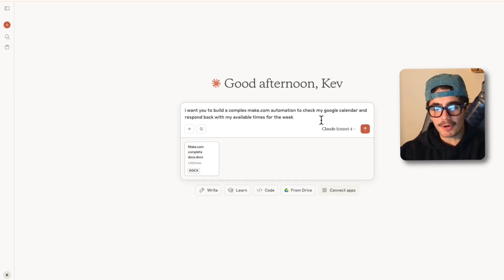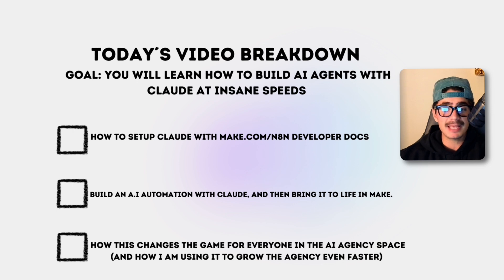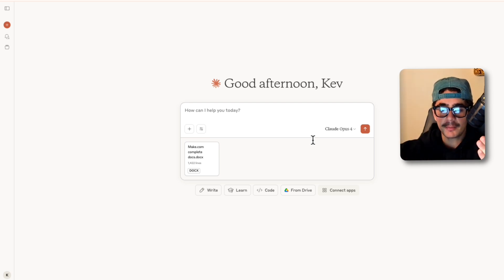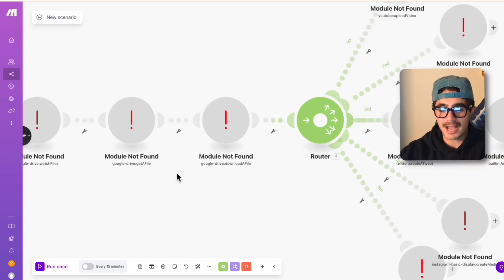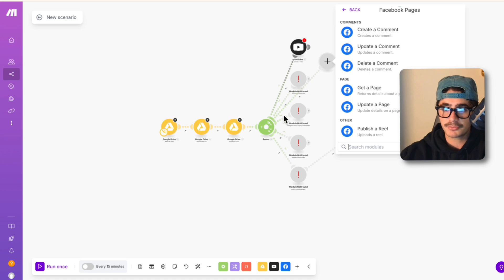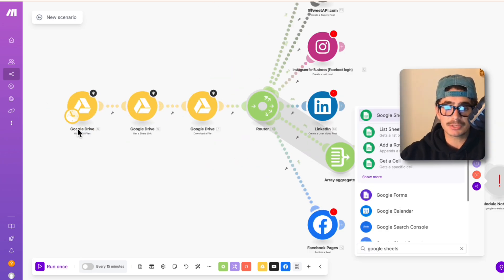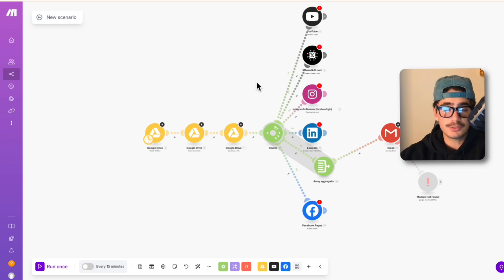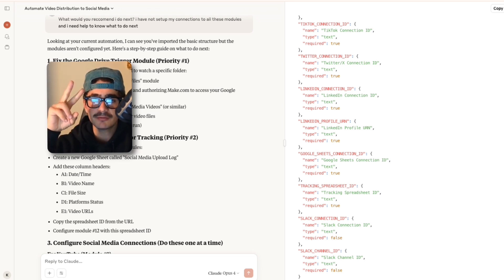How to Build AI Agents 1000x Faster in Make/N8N with Claude 4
build your ai agency or ai saas with me and the no code academy

We thought vibe coding was already good, until Claude announced MCP, and then Claude 3.7, and now Claude opus 4 is absoluteuly changing the game for AI developers and AI agency builders, that are building automated workflows with Make.com and N8N.

In this video I show you guys the new workflow I am using to create high quality AI agents 1000x faster than I was previously, by getting Claude 4 opus to actually create the entire json automation code file for me before even signing into make/n8n.

This helps developers develop faster, and beginners learn faster. It truly levels the playing field and gives the newcomers to the AI agency space an opportunity to learn and catch up faster than ever before.

In addition, Claude 4 has been monumental for my ai agent ideation process, allowing me to develop AI agent workflows that literally no one in the world has seen before. Which makes it a very exciting time for me here on youtube.